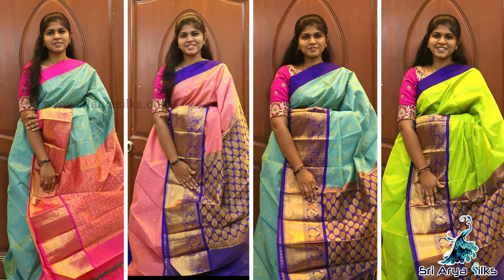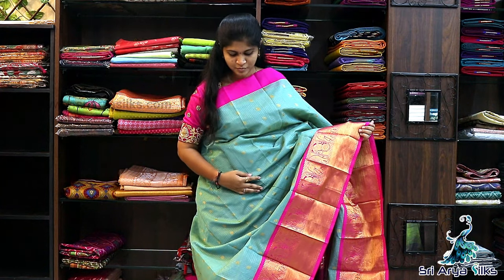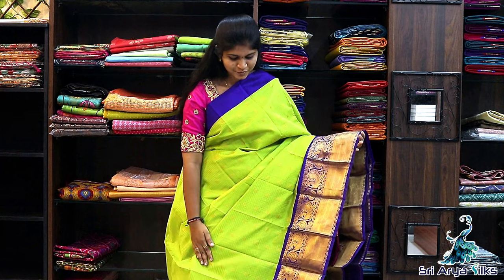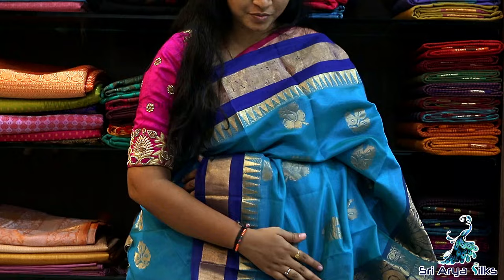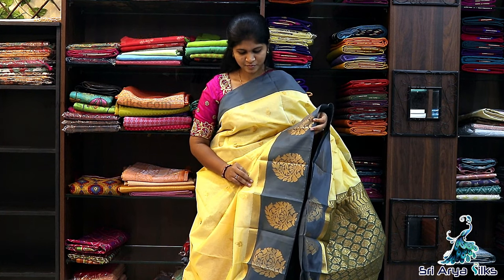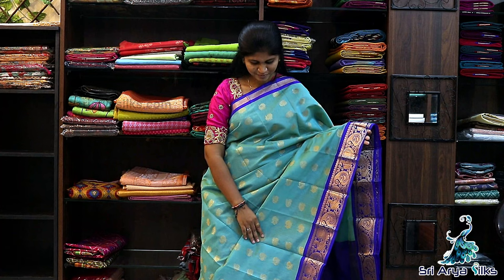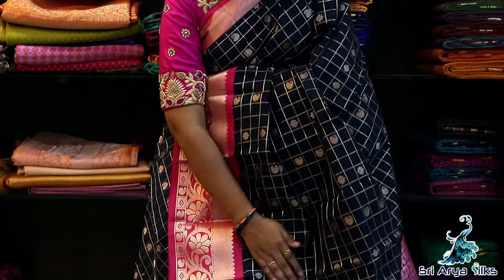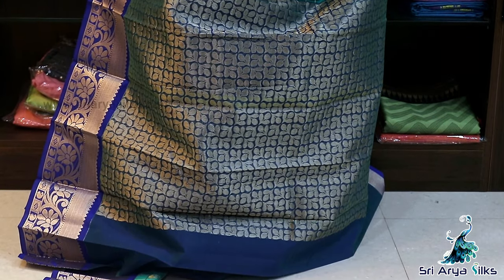Sadanas Semi Silk Cotton Sarees - Sri Arya Silks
Chennai boutique address:
Sri Arya Silks,
58/45, Thambiah Road,
West Mambalam,
Chennai - 600033.